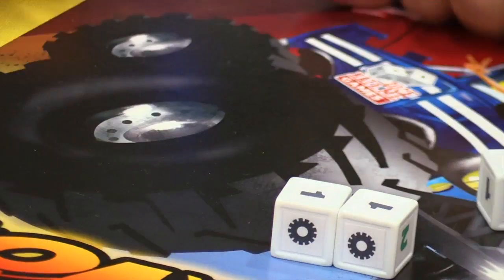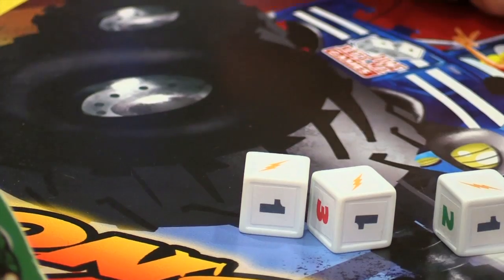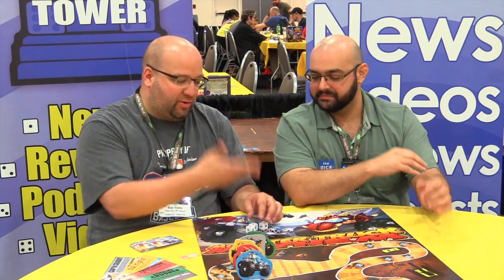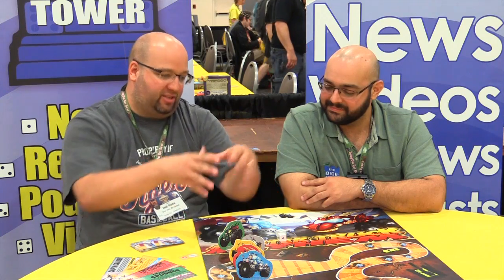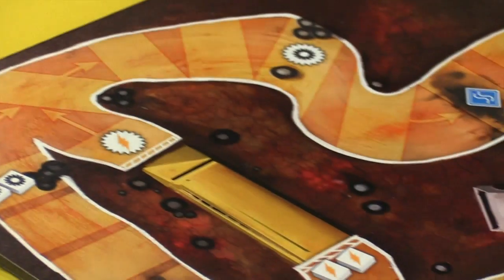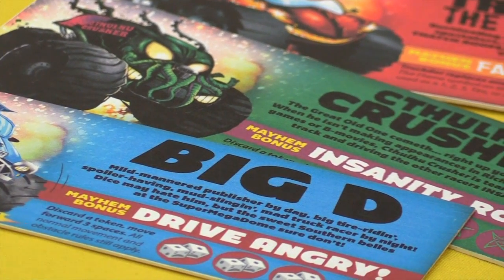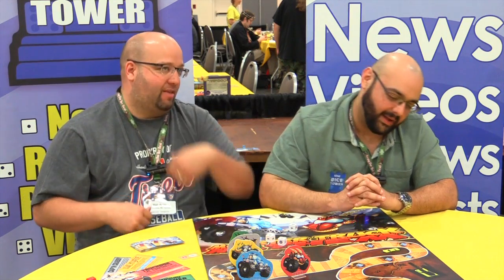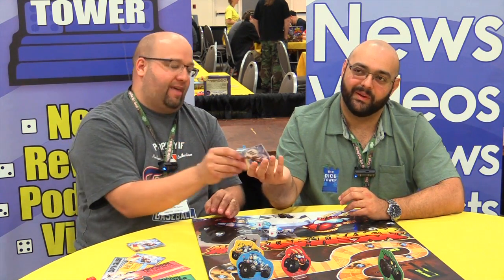Origins Summer Preview: Monster Truck Mayhem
The Dice Tower talks to Dice Hate Me Games about this upcoming board game